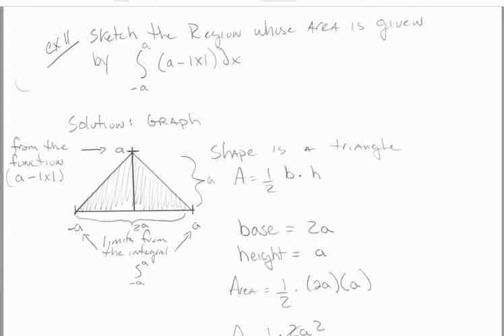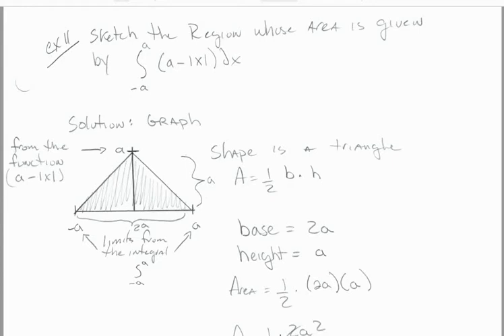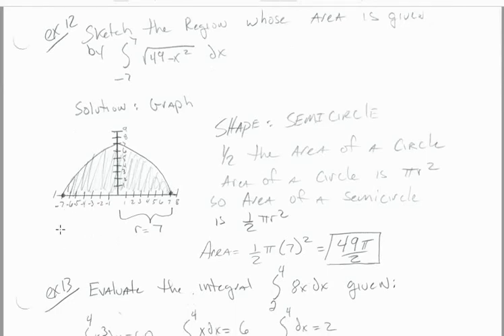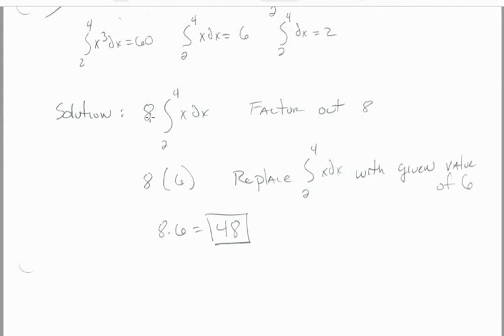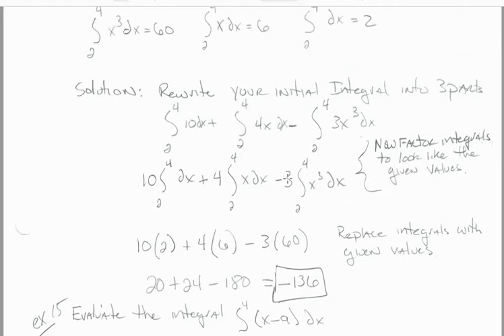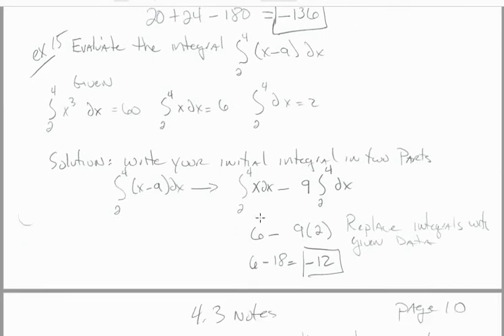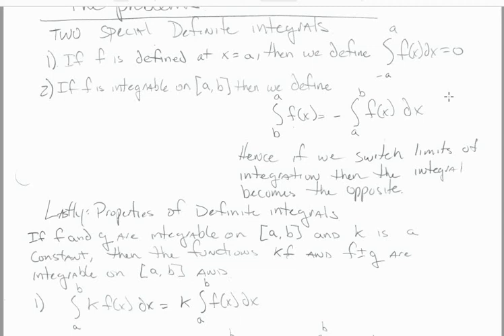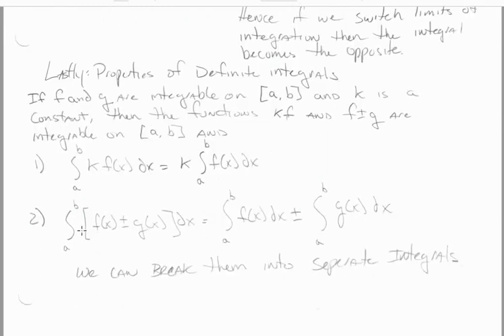4 3 Lecture Part 3 Evaluating integrals using geometric formulas and given values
Evaluating integrals using geometric formulas